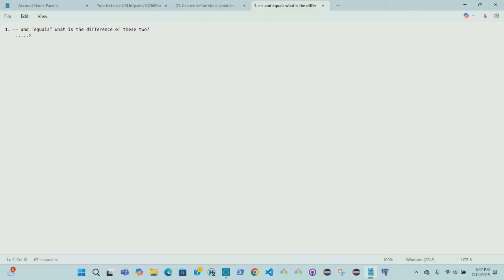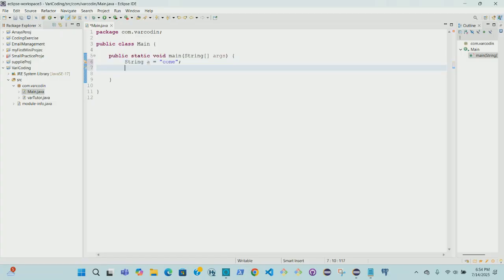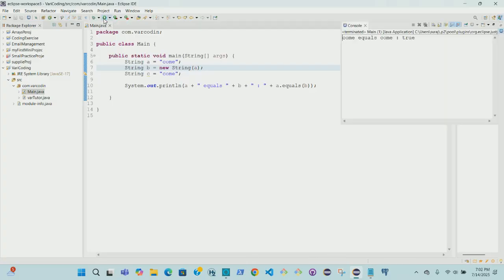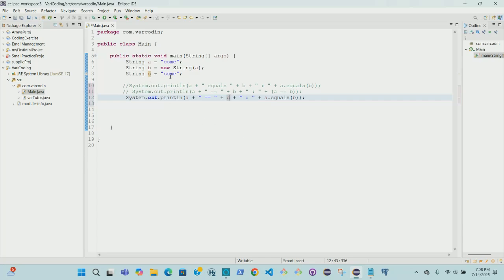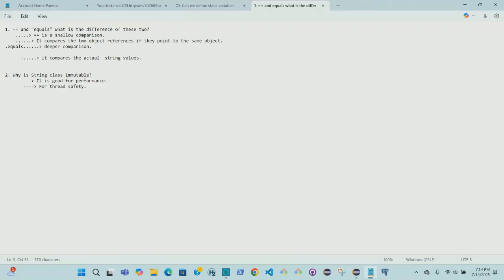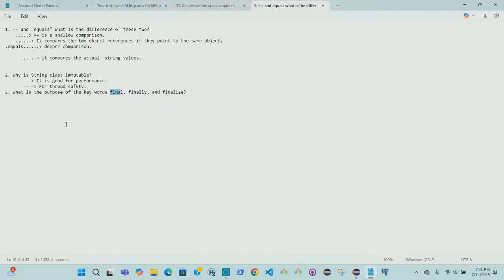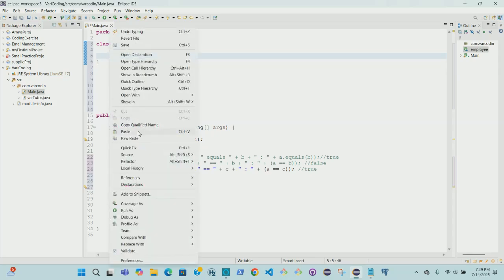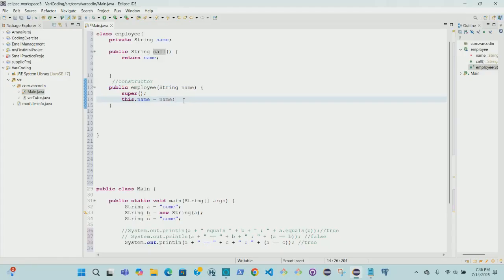Mastering Java Interview Questions Key Concepts and Coding Examples